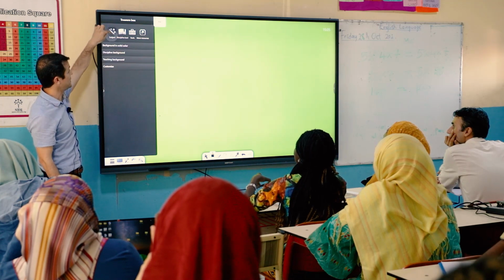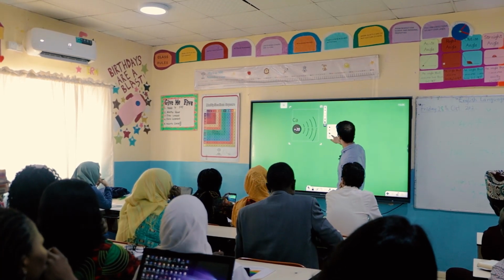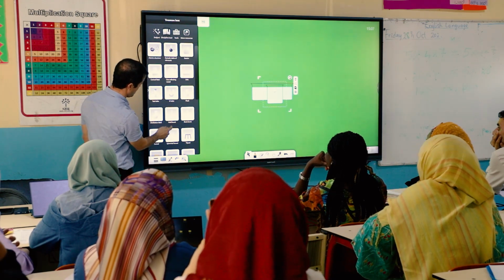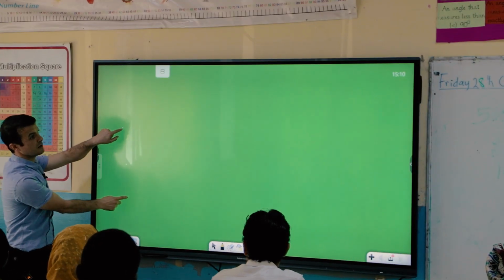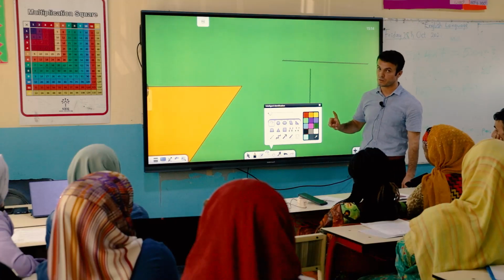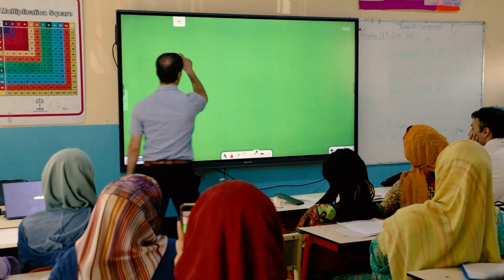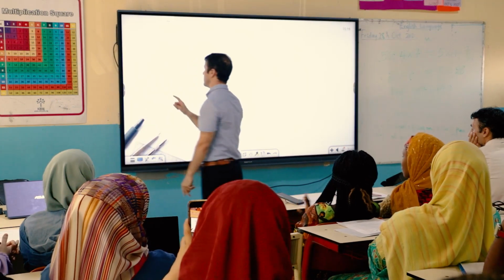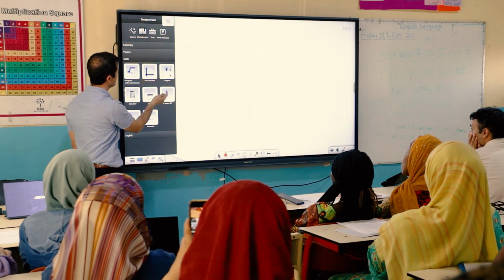Smart Board Guide for Note 3 Apps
Many people might not be familiar with SmartBoard. Some Schools may started to use smartboard but they least to use hidden features of SmartBoard. Using Note 3 Apps on SmartBoard, Teachers may practicing their teaching style with many hidden features with Note 3 Apps. SmartBoard makes the class more attractive and interesting.